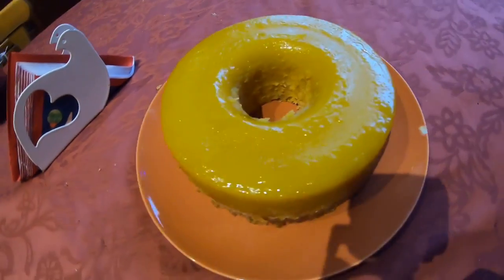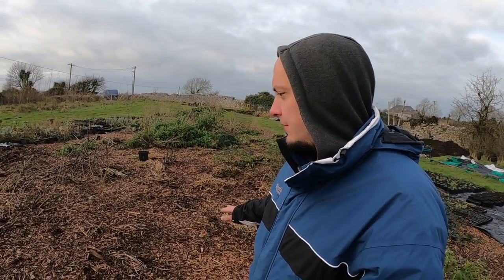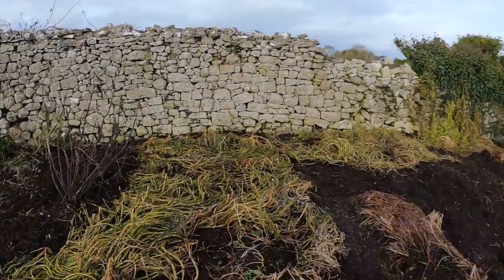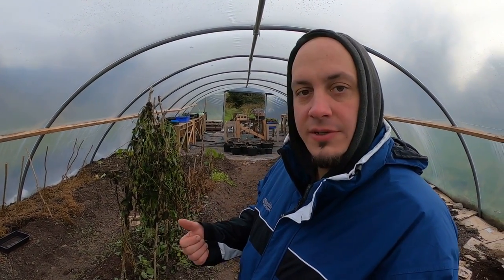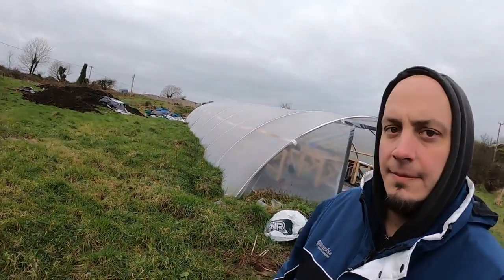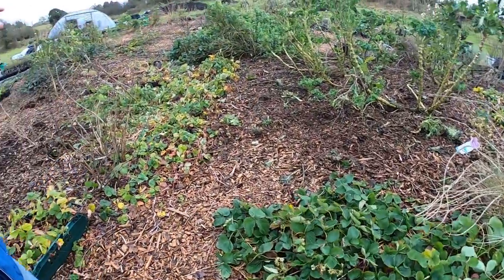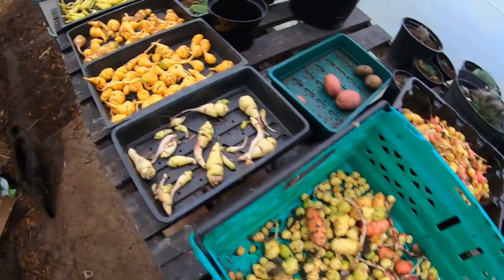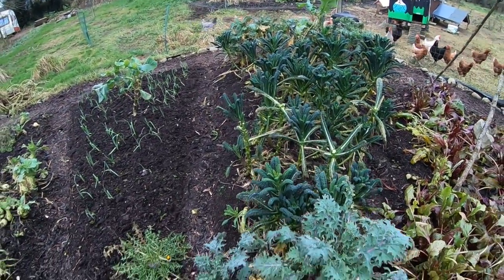2021 a New Year of Abundance - Plans and Thoughts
Happy Christmas everybody and an abundant new 2021 growing season! As the year is coming to an end gardens are winding down, even the hardier plants and the soil life are finally taking a well deserved rest. The wheel of life is already being brought into motion again slowly but surely with days getting longer and Spring fast approaching. We want to use these cold and dark months to get ahead and prepare for the new growing season. In this video i talk about some of our plans, ideas and thoughts of how we are going make the most of the upcoming year.

We are always investing in and expanding our existing gardens and nursery spaces, as well as biodiversity. We would like to say thanks very much for all of your support over the years. We appreciate it a lot! As a small token of our gratitude we are giving you 10% off everything on our website and we'll be sending out a little surprise gift with every order placed between now and the 3rd of January 2021. All the best and enjoy the holiday season!